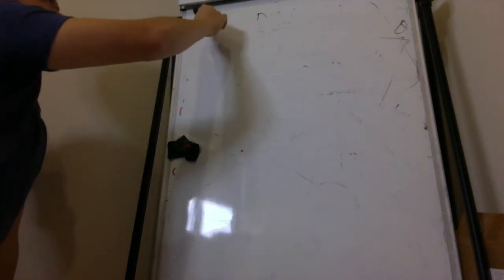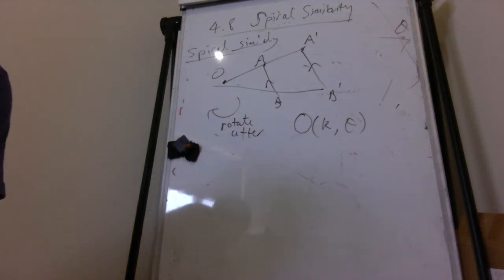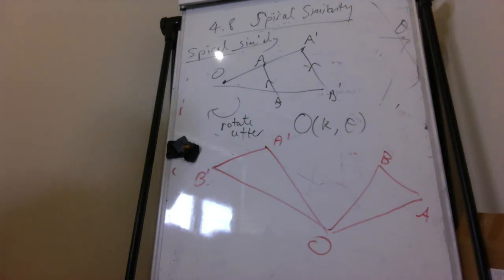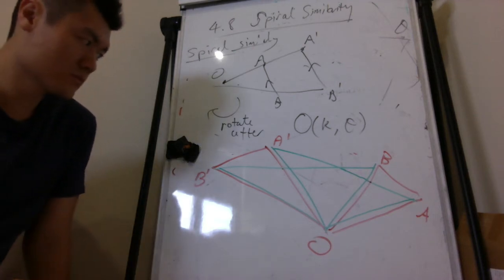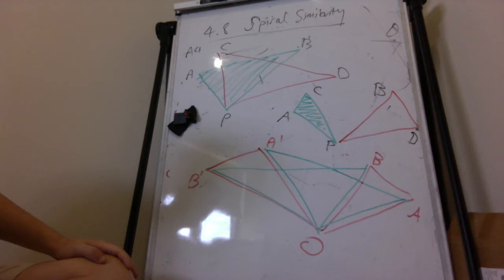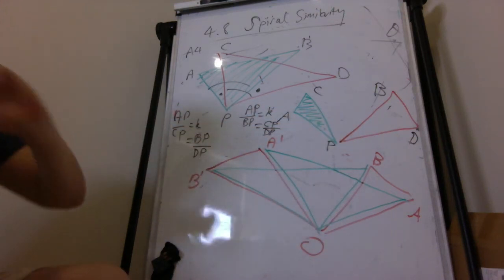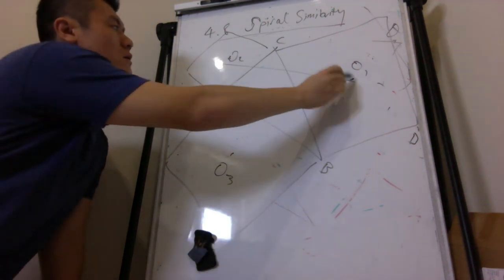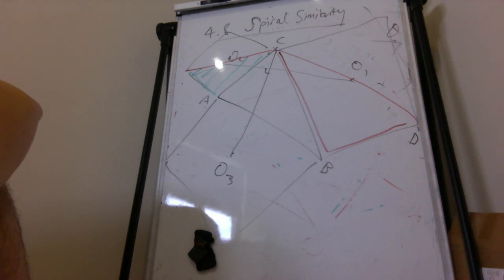4.8 Spiral Similarity (Part 1 of 3)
The similar switch is a very closely related technique.

Geometry Revisited by Coxeter and Greitzer live read unedited

Strongly self motivated students should try AoPS forums where many problems and solutions can be found for free. (Though instead of viewing this as something for nothing which is an abhorrent belief associated with (free) education, I recommend contributing what you can, for example you can post your country's questions online and contribute to the discussio